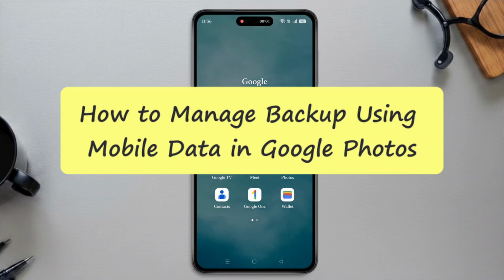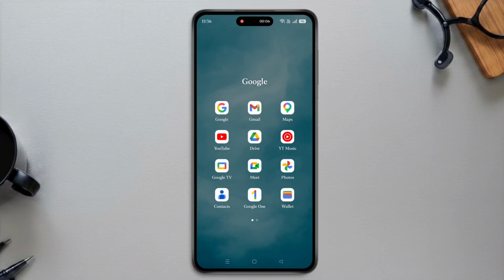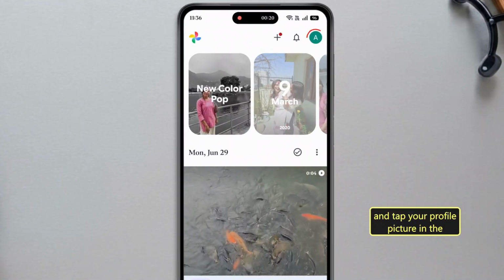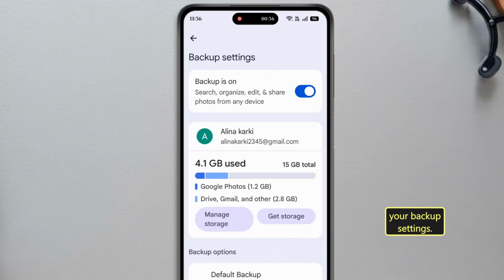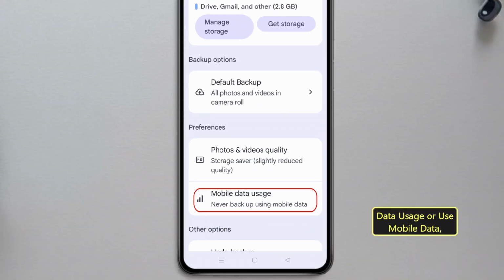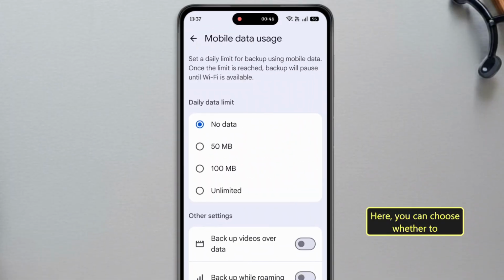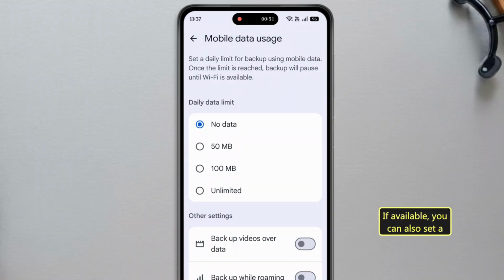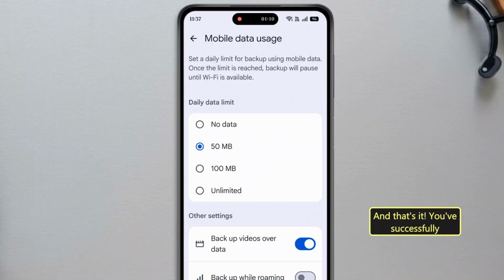How to Manage Backup Using Mobile Data in Google Photos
How to Remove Multiple Gmail Accounts from Android in this easy step-by-step tutorial. If you want to clean up your device or switch accounts, this guide will show you how to remove multiple Gmail accounts from Android safely and quickly.

In this video, you'll learn how to remove multiple Google accounts on Android, delete Gmail accounts from your Android phone, and use Android Gmail account settings to manage your accounts. We'll also cover how to use the Google account settings to organize and manage Google accounts on Android without affecting your data stored online.

**Timestamps:**
0:00 Introduction
0:20 Remove Multiple Gmail Accounts from Android